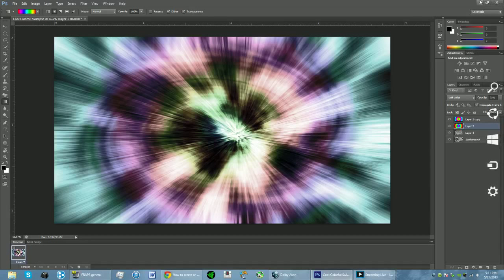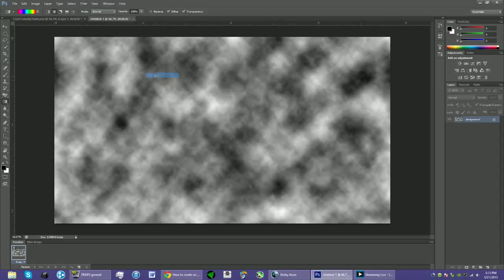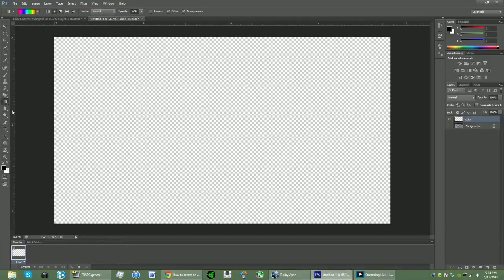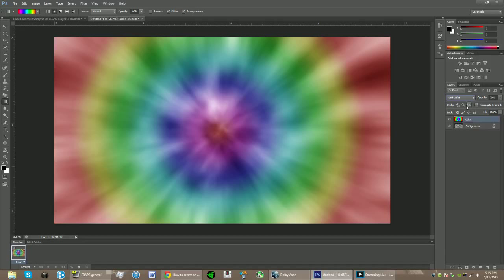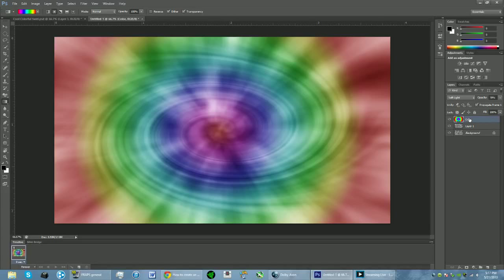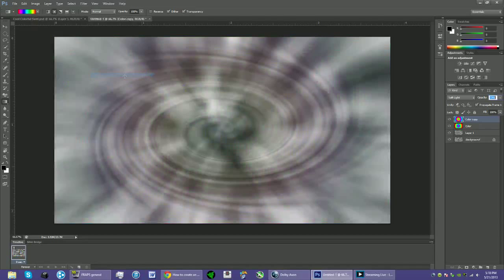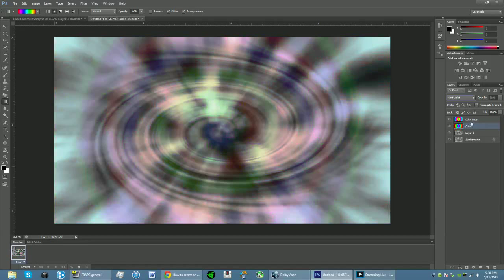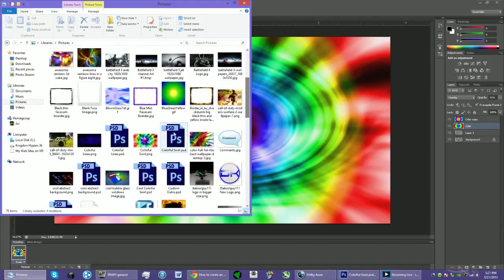How to Make An Impressive Bright Background With Photoshop CS6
Hope you guys enjoyed the video, if you did please show your support by clicking that like button! if you would like to see more videos in this series, or any other videos, click that suscribe button!